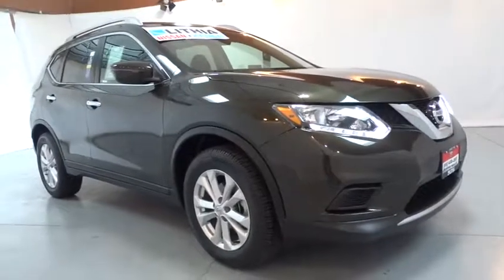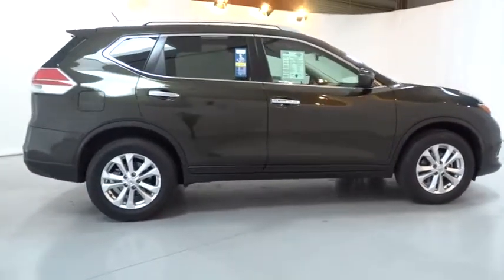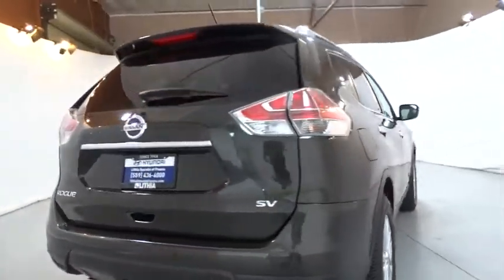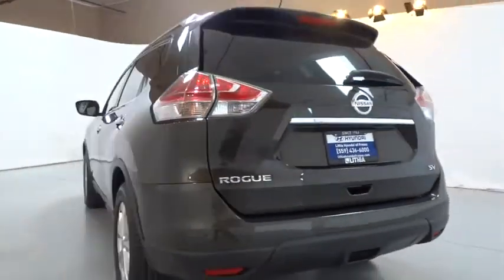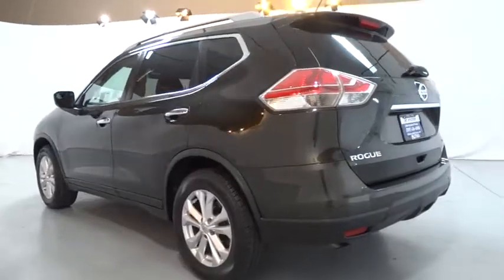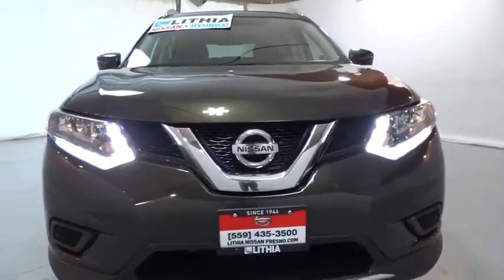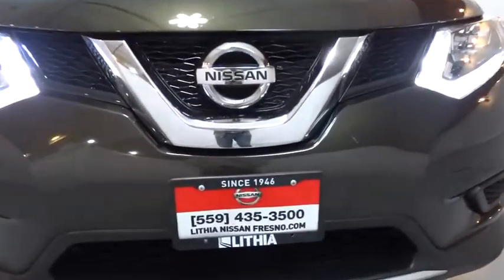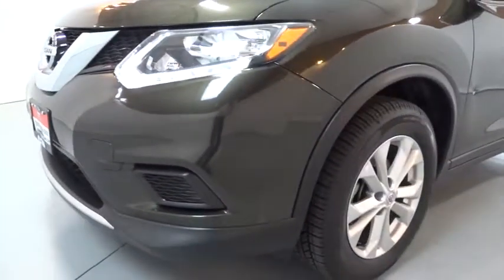2016 NISSAN ROGUE Fresno, Bakersfield, Modesto, Stockton, Central California GC891995HR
2016 NISSAN ROGUE
2016 NISSAN ROGUE FWD 4DR - Stock#: GC891995HR - VIN#: 5N1AT2MTXGC891995

5590 N. Blackstone

CARFAX 1-Owner. SV trim, MIDNIGHT JADE exterior and Charcoal interior. WAS $20,995, FUEL EFFICIENT 33 MPG Hwy/26 MPG City! Satellite Radio, iPod/MP3 Input, Alloy Wheels, Back-Up Camera. CLICK NOW!br /br /KEY FEATURES INCLUDEbr /Back-Up Camera, Satellite Radio, iPod/MP3 Input. Rear Spoiler, MP3 Player, Aluminum Wheels, Privacy Glass, Keyless Entry, Remote Trunk Release, Child Safety Locks. Nissan SV with MIDNIGHT JADE exterior and Charcoal interior features a 4 Cylinder Engine with 170 HP at 6000 RPM*. br /br /VEHICLE REVIEWSbr /Edmunds.com explains Upscale interior materials and design give the cabin a classy vibe. The interior also has a practical side, with up to 70 cubic feet of cargo room with the rear seatbacks folded down, a number that bests a number of competitors.. Great Gas Mileage: 33 MPG Hwy. br /br /PRICED TO MOVEbr /Was $20,995. br /br /SHOP WITH CONFIDENCEbr /CARFAX 1-Owner br /br /WHO WE AREbr /Lithia Hyundai of Fresno sells new and used cars, trucks and SUVs near Visalia and Hanford, California. We offer financing options and incentives for all Central California Hyundai customers. Conveniently accessible from the Golden State and Yosemite Freeways, we are located at 5590 N. Blackstone in Fresno. Less than thirty minutes from Hanford and Visalia, our sales department is open seven days a week to serve you. Fuel economy calculations based on original manufacturer data for trim engine configuration. Please confirm the accuracy of the included equipment by calling us prior to purchase. br / Some of our Pre-Owned vehicles may be subject to unrepaired safety recalls. Check for a vehicle's unrepaired recalls by VIN at